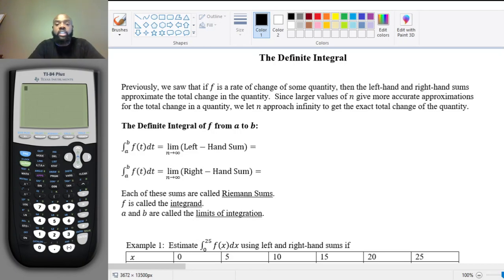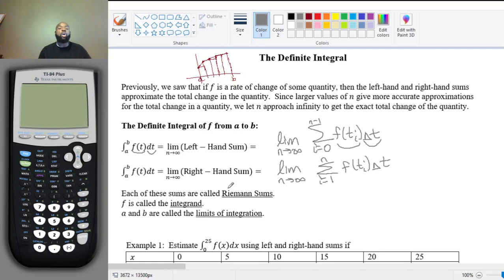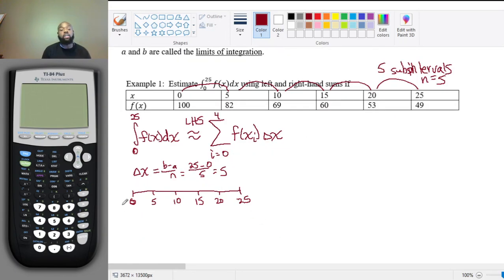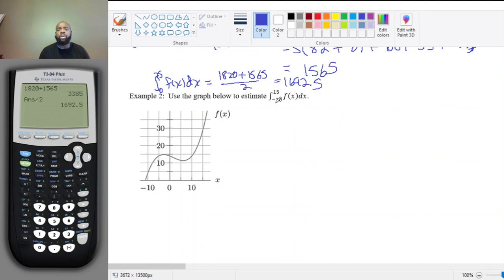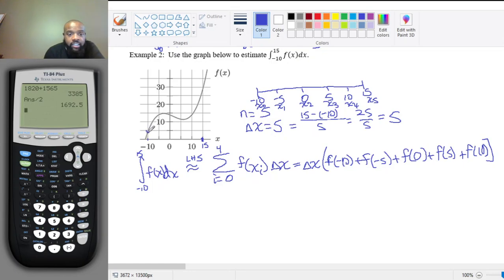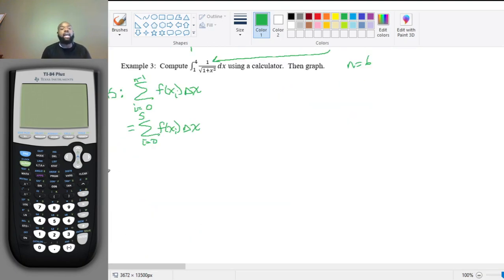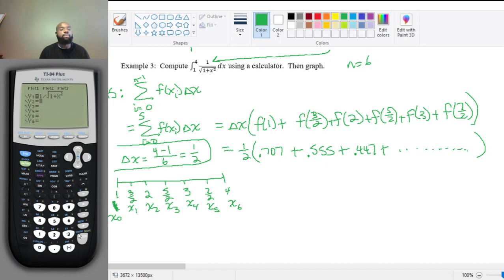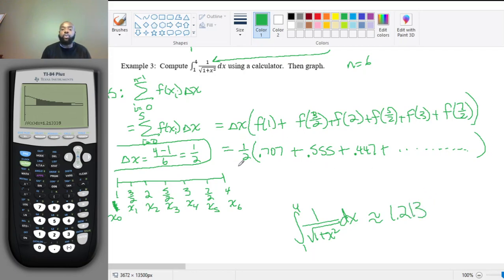Math 122 Section 5.2